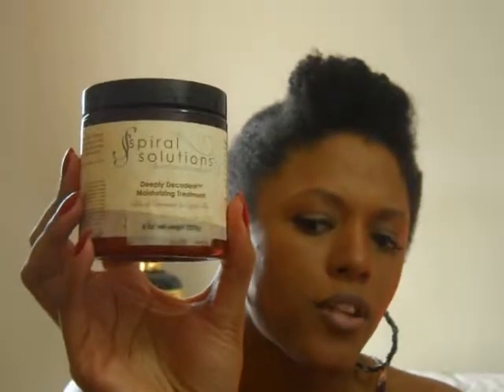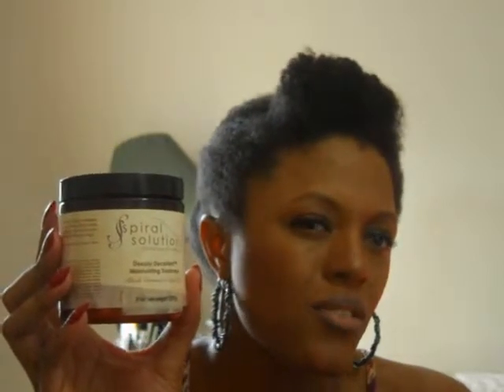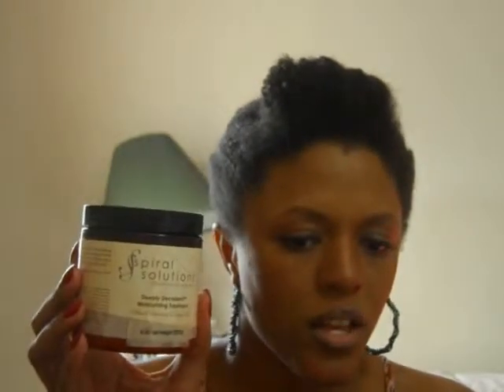Hair Product Empties Part One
Products Mentioned:
Sheamoisture Anti Breakage Mask
Sheamoisture Curl Enhancing Smoothie
Koils by Nature Ultra Moisturizing Coco Aloe Deep Conditioner
Koils by nature Shealoe Leave In Conditioner
Oyin Honey Hemp Detangling and Moisturizing Conditioner
Entwine Exotique Creme Hydrator
Curls Whipped Creme
Curls Coconut Sublime Conditioner
Sukin Protein Conditioner (Australia)
Spiral Solutions Deeply Decadent Moisturizing Conditioner
Sheamoisture Curl and Style Milk